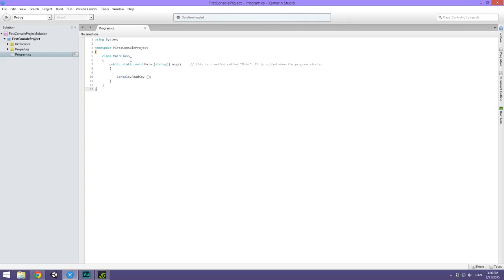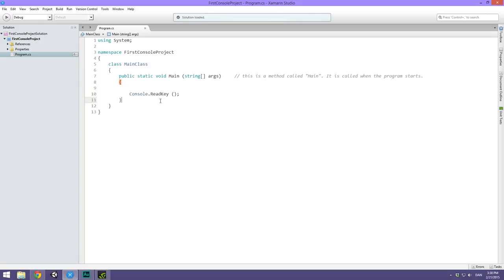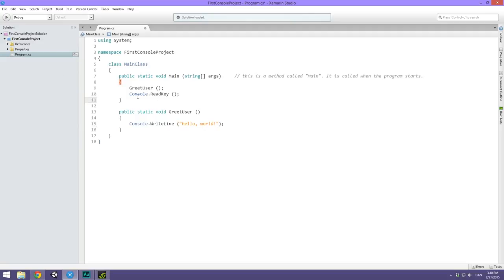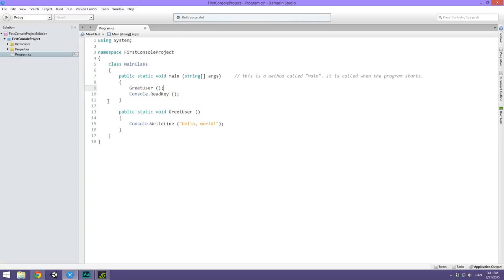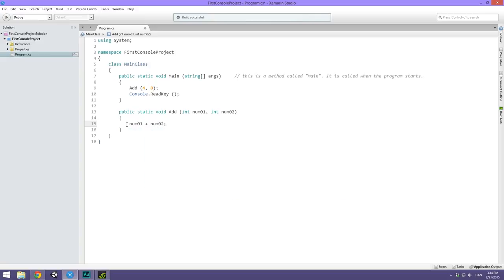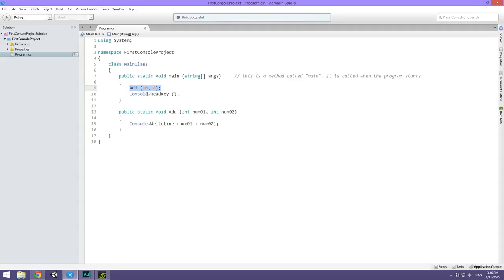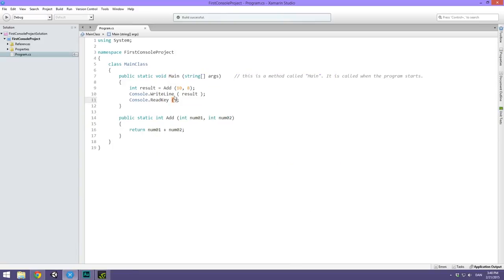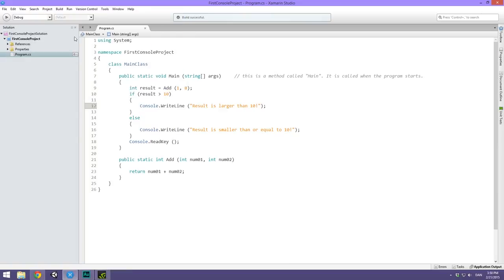8 How to program in C METHODS Beginner Tutorial